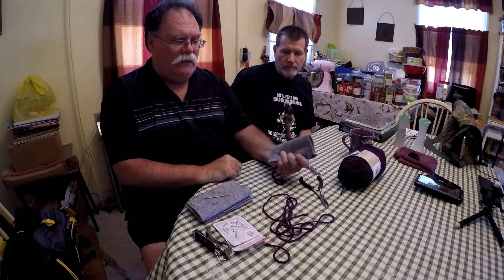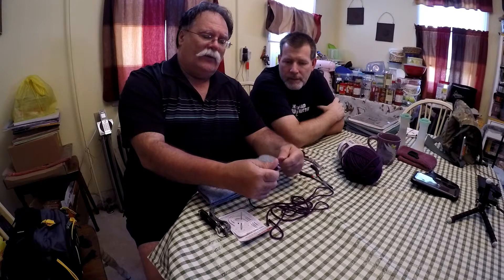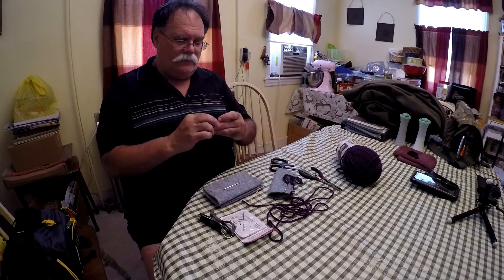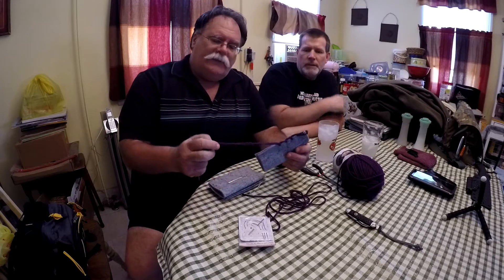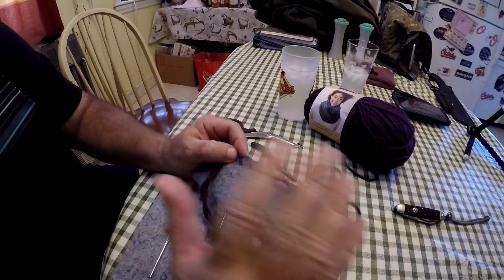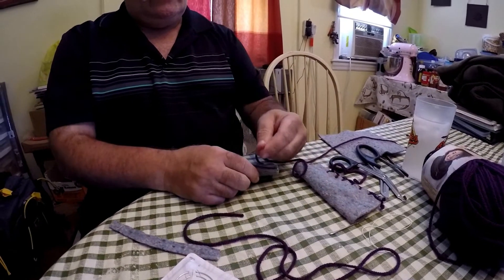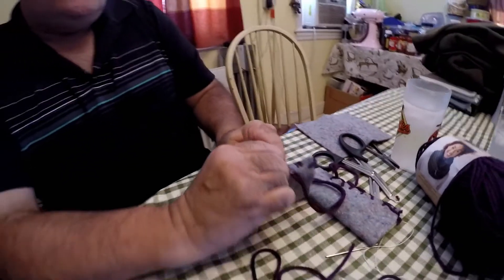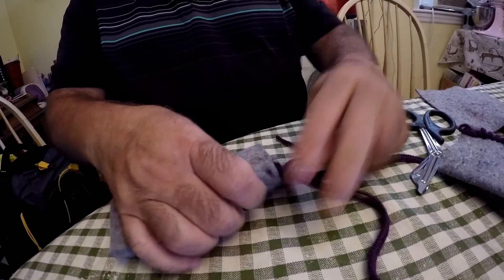Basic Sewing Techniques for our Renedevouz Anorak- 2018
Please join us at the National Bushcraft Rendevouz 2018. Its in November.  Contact the Grizz through our two forums on facebook. The CLYHCK, or Woodsrunner (from the minds of Hawk And Grizz).